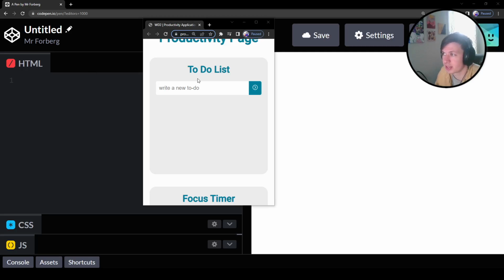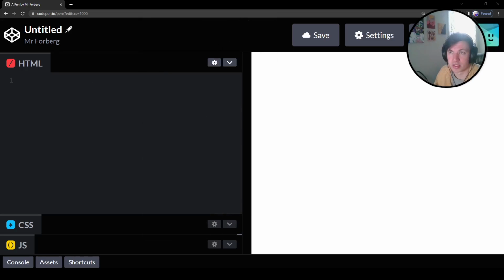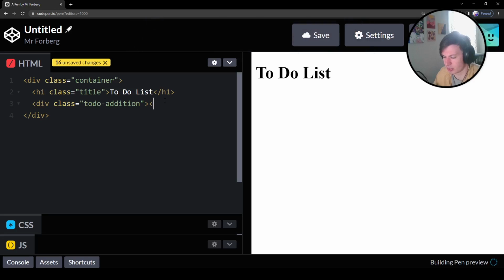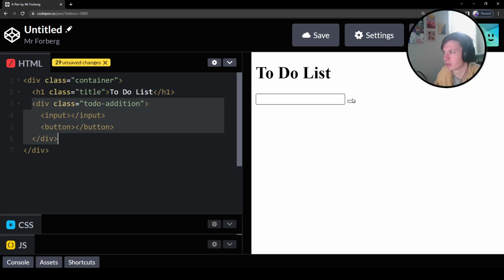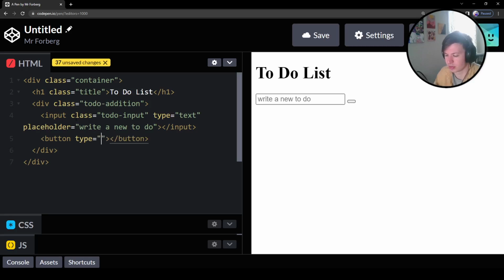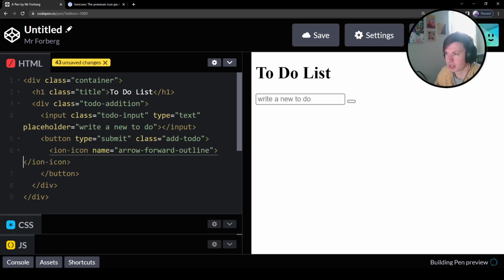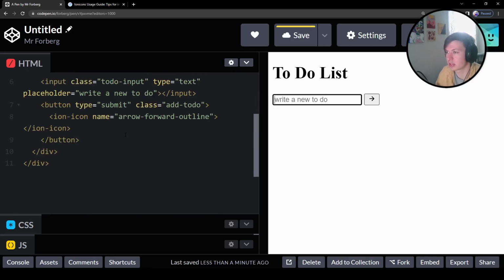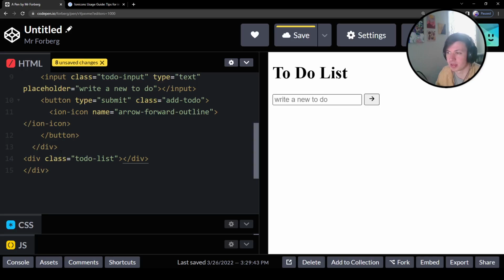To Do List: Part 1 - HTML